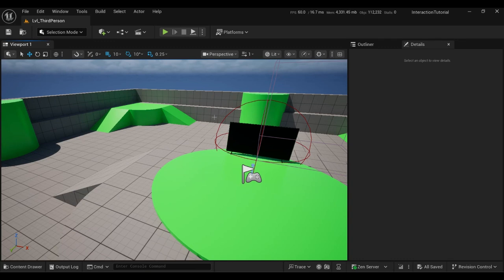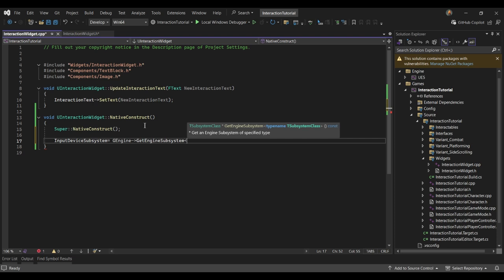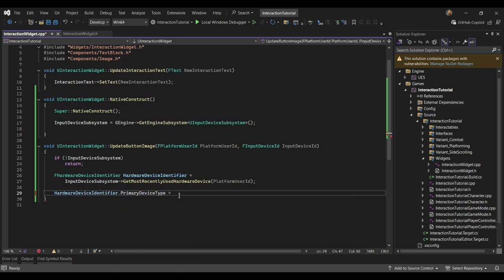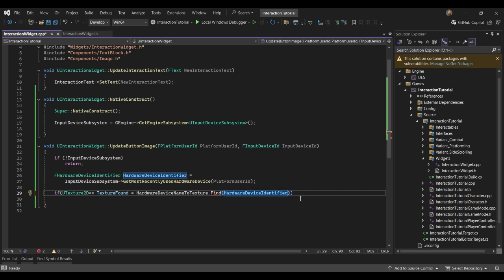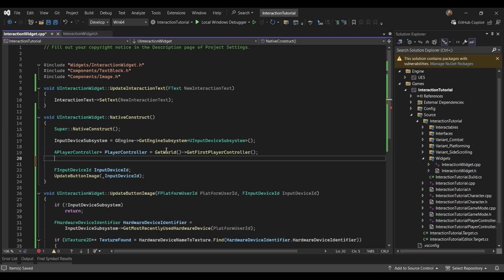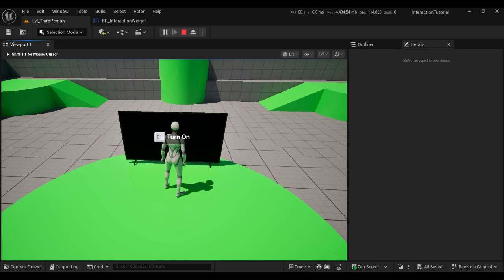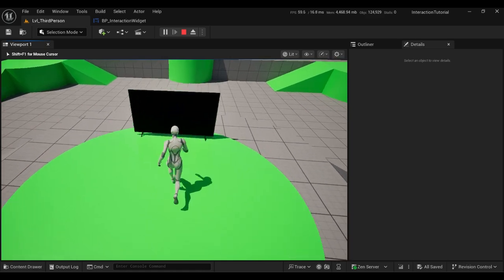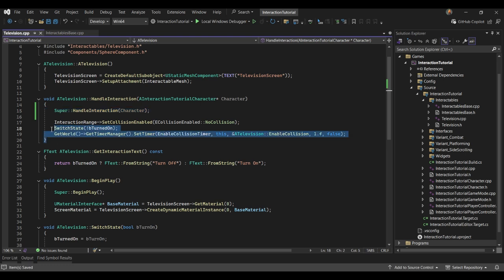Unreal Engine 5.6 C++ Interaction System - Part 4: Dynamic Input Prompts (Keyboard & Controller)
In Part 4 of the Unreal Engine 5.6 C++ Interaction System series, we make the interaction system input-aware, showing the correct on-screen prompt based on the player’s hardware.

We’ll cover:

-Detecting the current input device (keyboard & mouse vs. Xbox controller)
-Displaying the corresponding button image for interaction (e.g., “E” for keyboard, “X” for Xbox controller)
-Updating the UI dynamically when the player switches devices
-Making the system scalable for other controllers or custom input devices

By the end of this episode, your interaction prompts will always match the player’s input device, improving usability and polish.